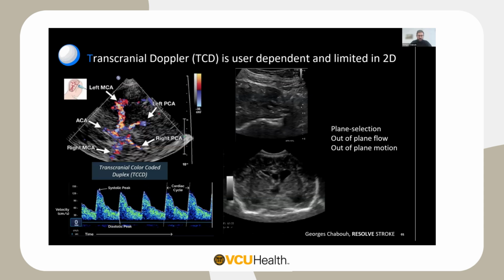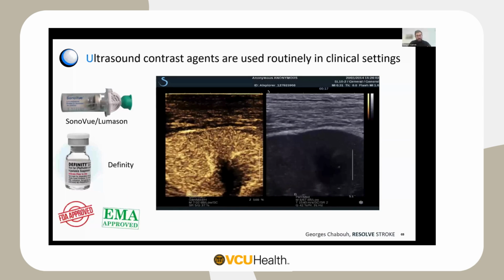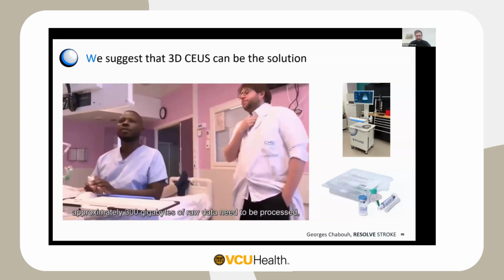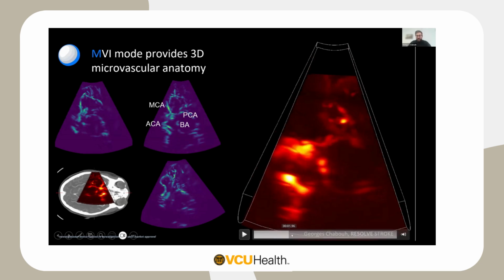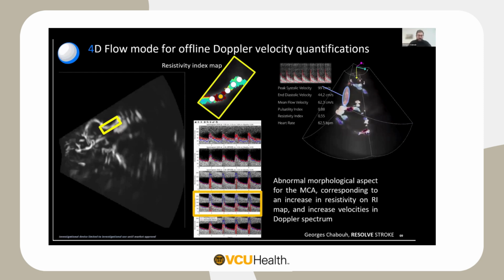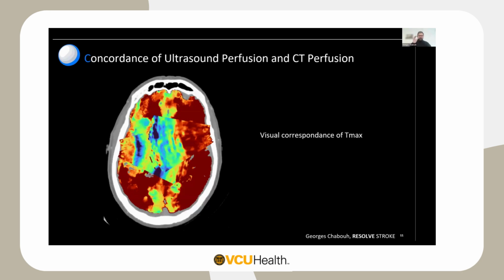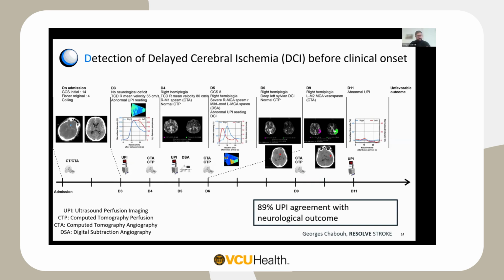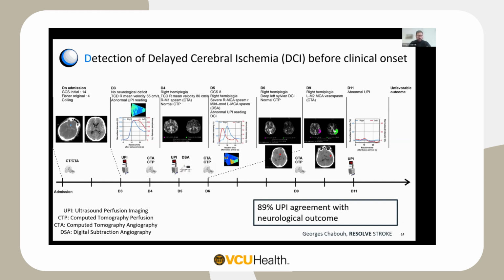Georges Chabouh Innovations Neurosonology Symposium Video